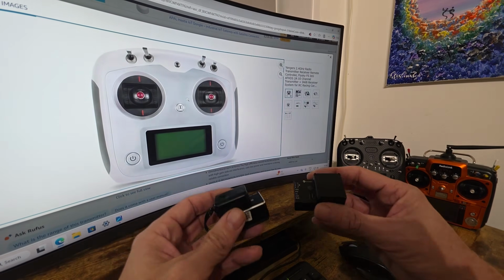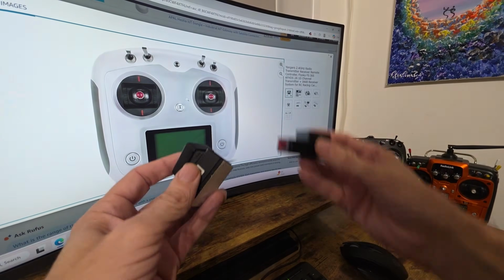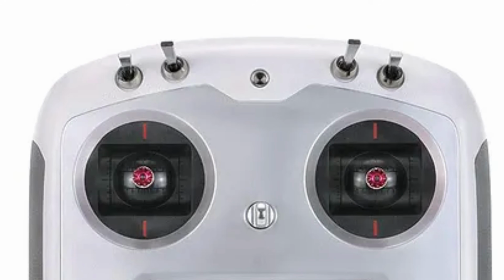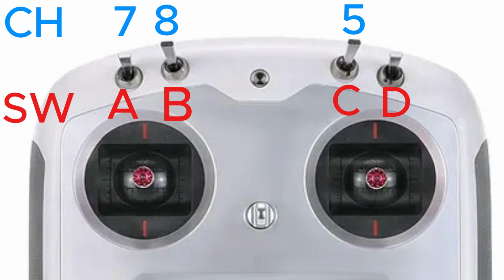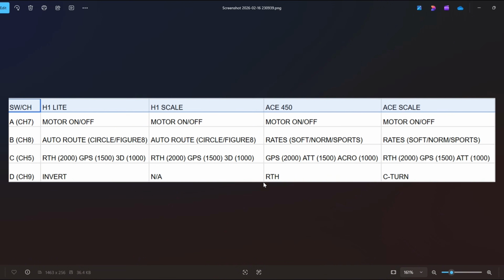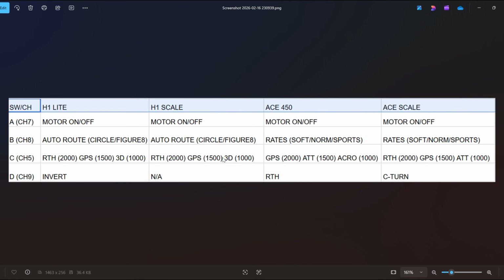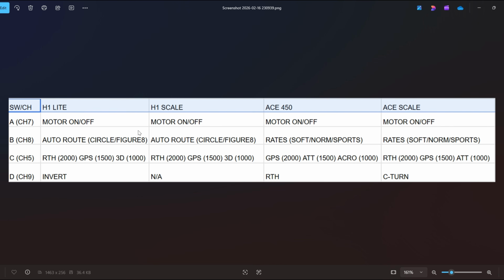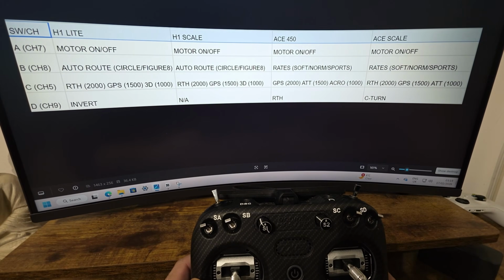Flywing Tx setup for H1 and H-Ace.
In this video I just clarify the basic programming required for any proprietary RTF flight controller from flywing. This basic guide will assist you in programming any version of the H1 (lite/scale) or H-ACE (Scale/450)